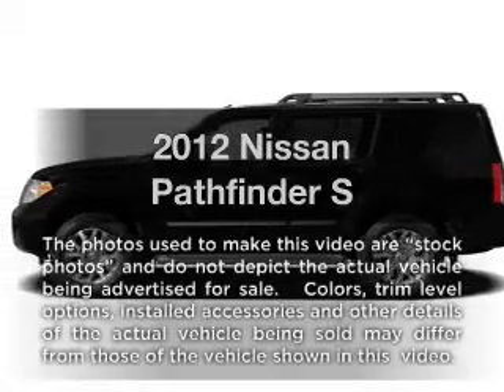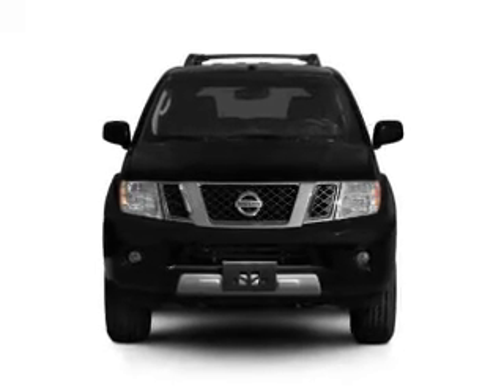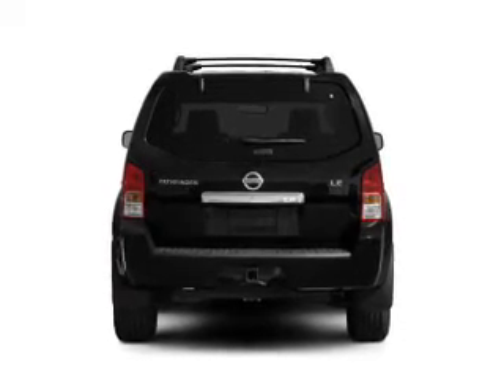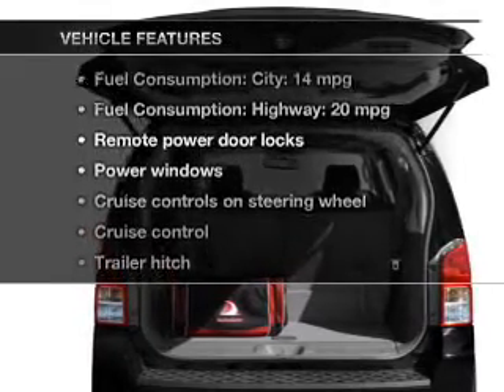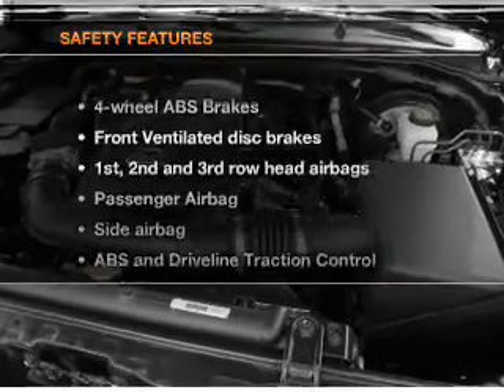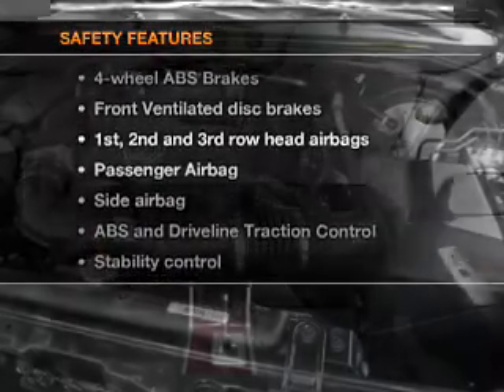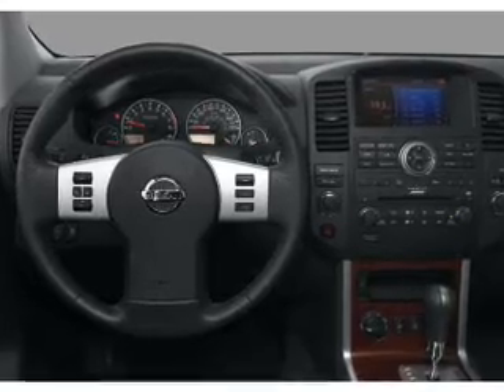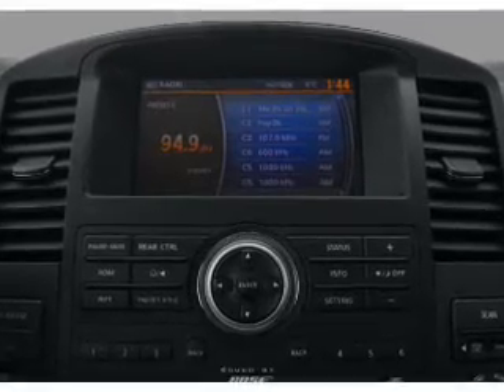2012 Nissan Pathfinder - Bayside NY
Year: 2012
Make: Nissan
Model: Pathfinder
Trim: S
Engine: 4.0 liter 6 cylinder 24 valve
Transmission: 5-Speed Automatic
Color: Avalanche
Mileage:
Address:
20602 Northern Boulevard